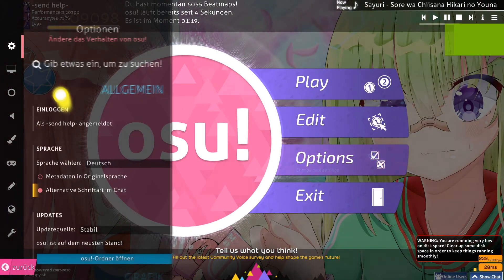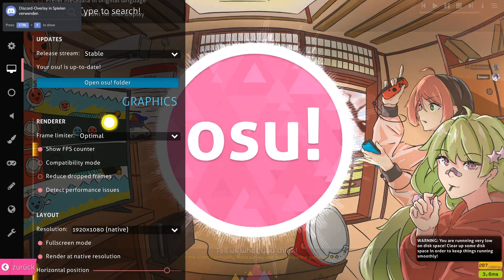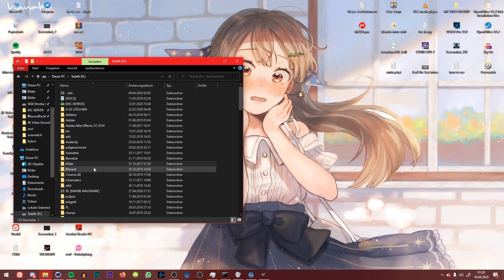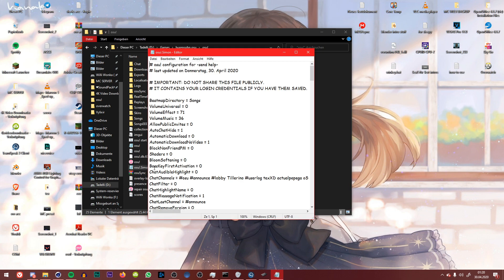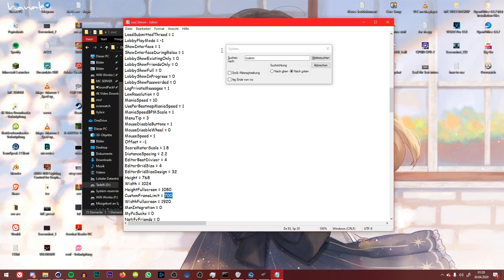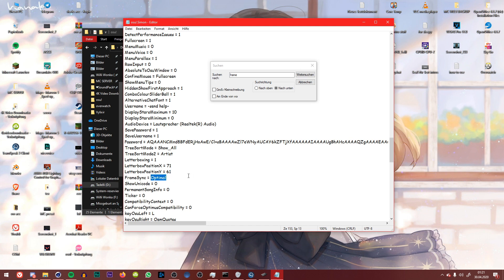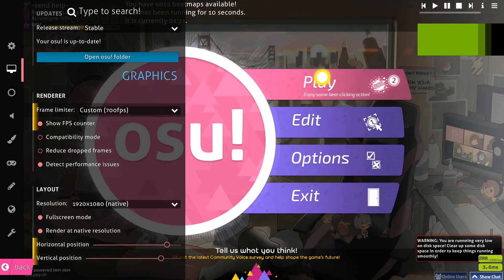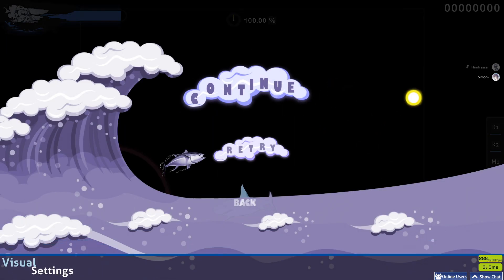Custom FPS/Frame limit in osu! (NOT working as of 09/2023)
This is video was made with
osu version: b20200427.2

This Content can may be trigger epilepsy or related diseases!
I assume no liability in such seizures!